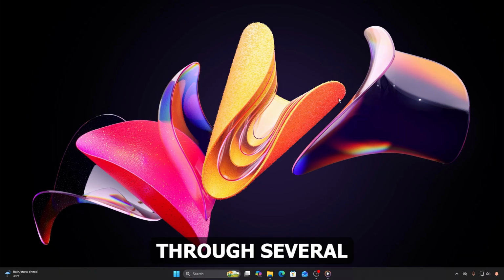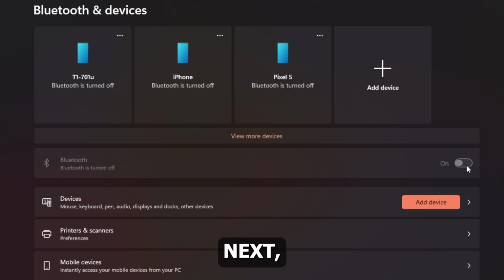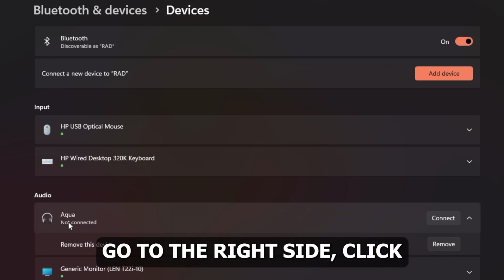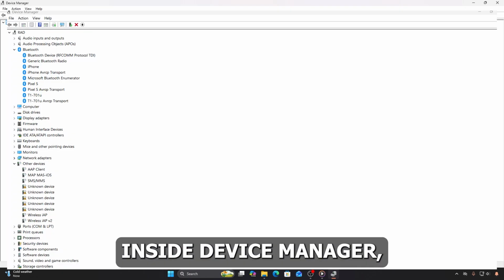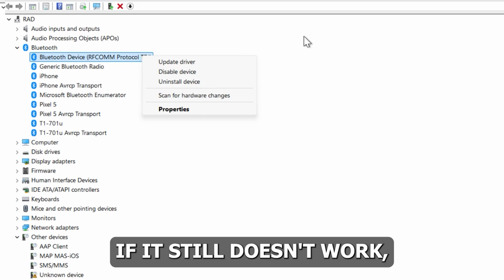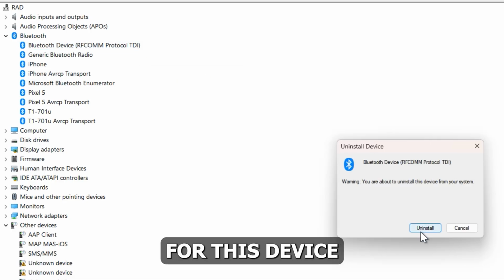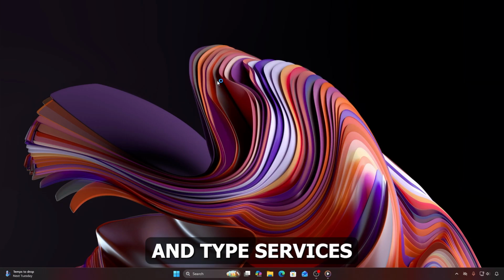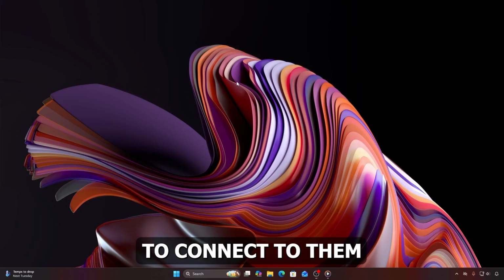How To Fix Windows 11 or 10 Not Detecting Bluetooth Headphones (Not Showing) – Easy Fix! 🎧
How To Fix Windows 11 or 10 Not Detecting Bluetooth Headphones

In this video, we’ll guide you through how to fix Windows 11 or Windows 10 not detecting Bluetooth headphones or earphones. This can be really frustrating because you’re unable to connect them, get sound through them, and use them properly.